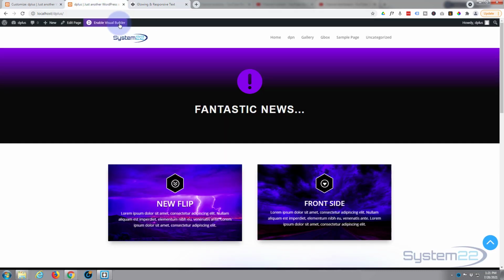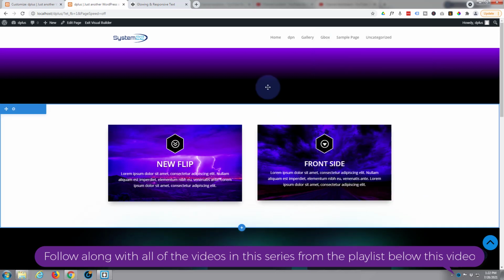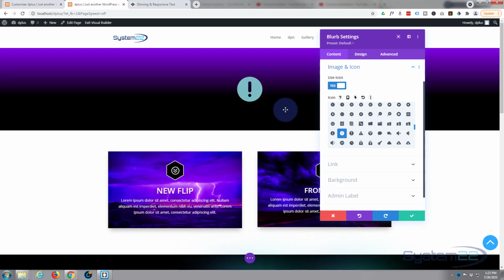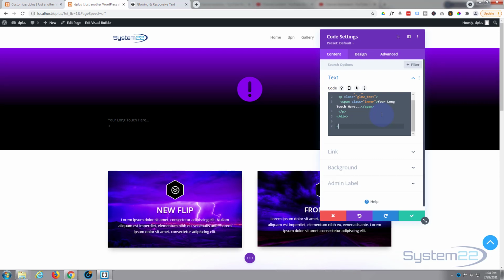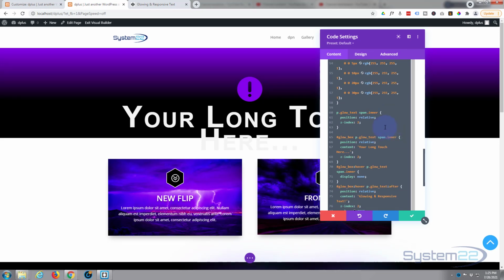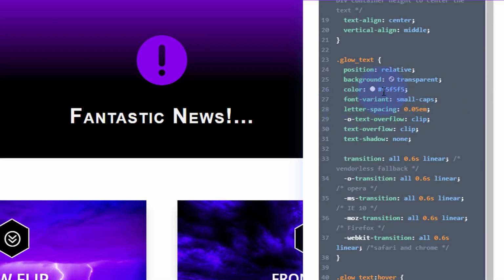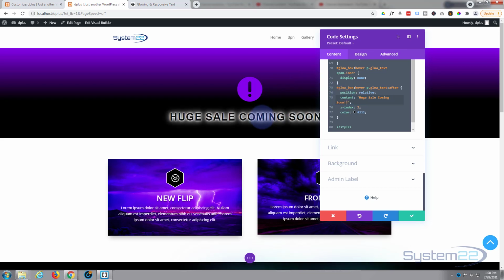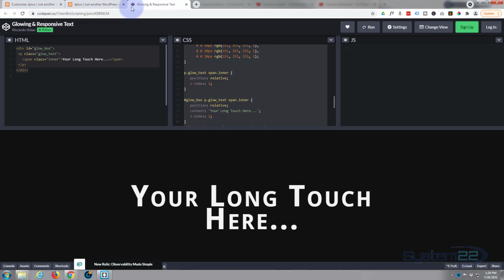Divi Theme Glowing Text Swap On Hover 👍👍👍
Divi Theme Glowing Text Swap On Hover. We are going to be using the Divi theme to create some great effects in this series of videos. The Divi theme has some great modules and effects. With a little work you can achieve some great eye-catching effects to enhance the look and user experience of your website.
Today we will be demonstrating how to create a glowing text swap effect on hover with the Divi theme. There are no extra plugins involved in this today.
In this video today, we are going a section with an icon, underneath the icon we will have some text. When you hover over the text, it will change what it displays, and have a glowing effect. This is a great and eye catching effect to have on your website.
So, follow along with the video and see how easy it is to create a glowing text swap effect on hover using the Divi theme.

v=rNhjGUsnC3E&list=PLqabIl8dx2wq6ySkW_gPjiPrufojD4la9

A4oOD4NU_IfEVM5Qz

v=ZAO2MH0dQtk&list=PLqabIl8dx2wo8rcs-fkk5tnBDyHthjiLw

v=X690rObOd3w&list=PLqabIl8dx2wpnMFBgEd_4yqtsaKYzUNwd

SOCIAL MEDIA
Follow what I'm doing on: